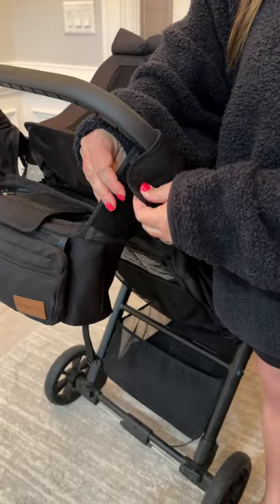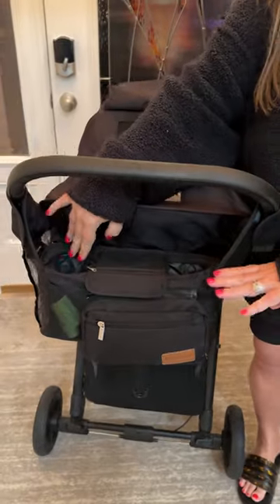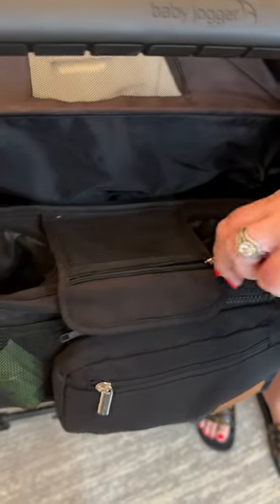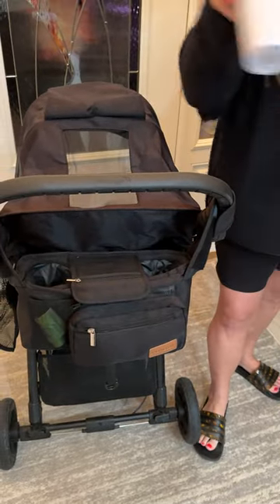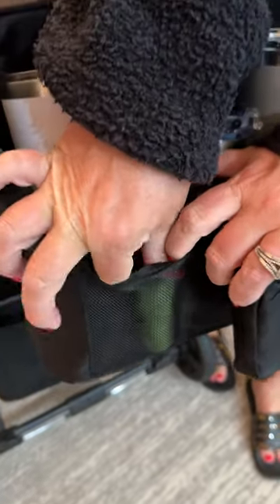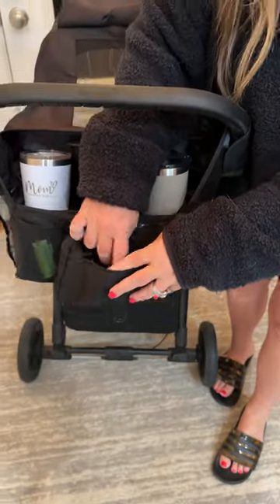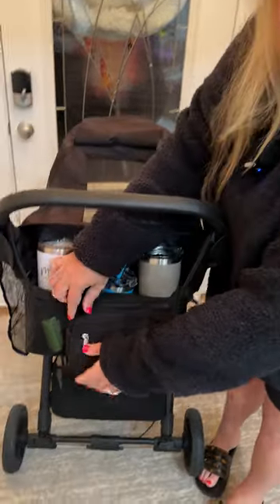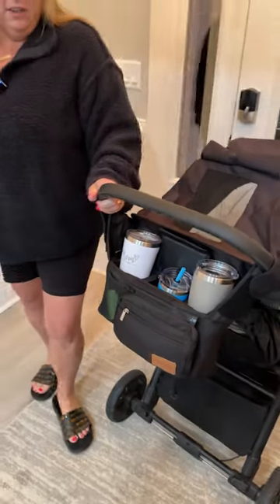Momcozy Universal Stroller Organizer - Is it a mess?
Get organized when you're rollin: